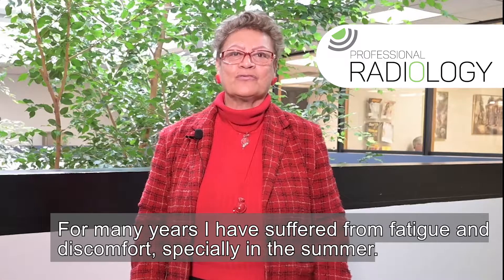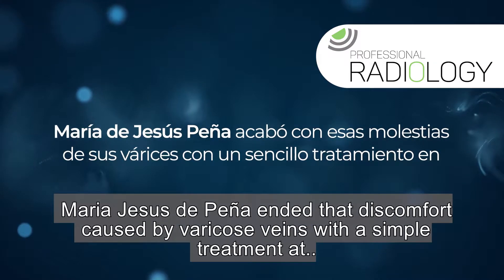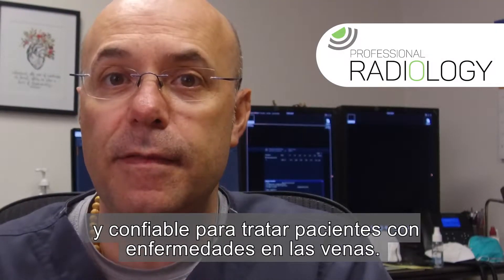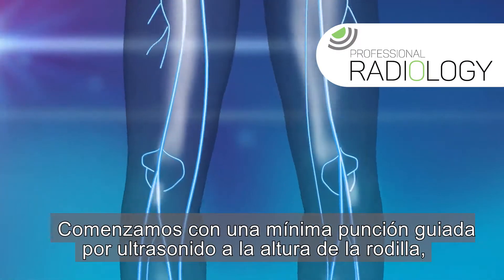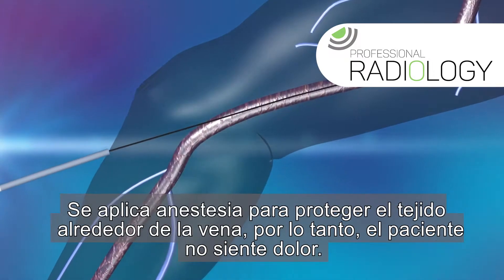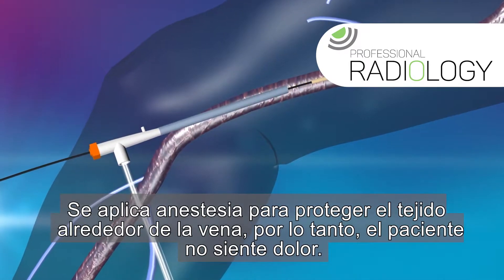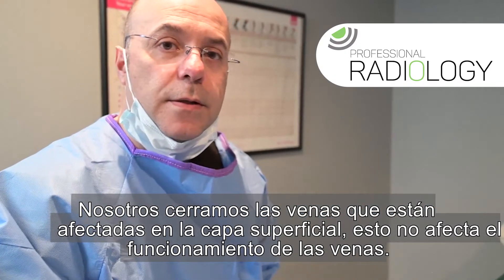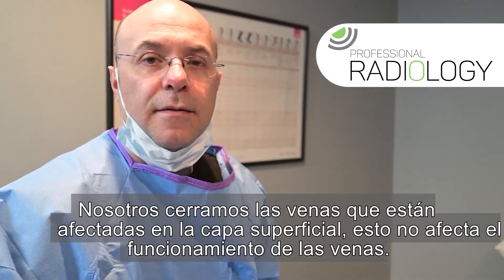Varicose Vein Procedure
Professional Radiology